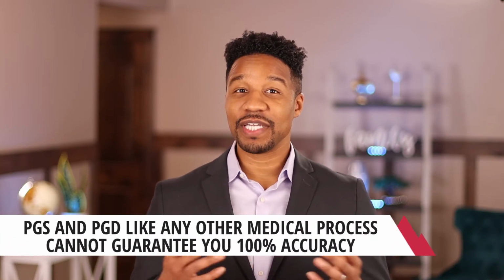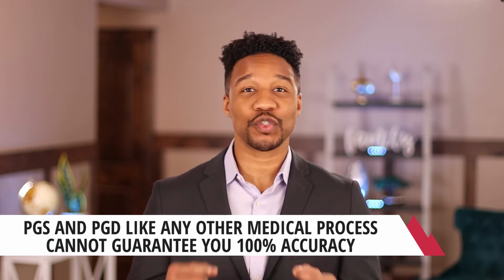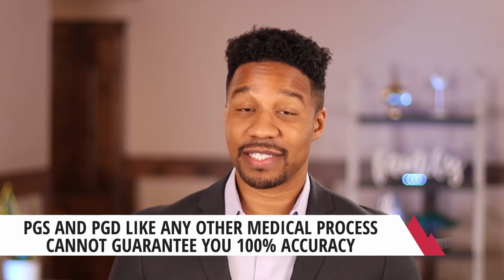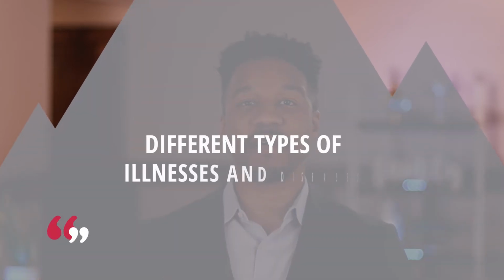Can You Pick The Gender With IVF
For some parents, the gender of their baby matters a lot! So with all of the advancements made in assisted reproductive technologies, can you pick the gender with IVF? Find out if you can have the power to choose by watching this video!

Corlandos Scott

This video is for entertainment and informational purposes, only.  It does not create an attorney-client relationship.

00:00 Intro & Summary
01:11 Can You Pick The Gender With IVF?
02:11 What Are The Risks In Gender Selection With IVF?
02:50 Is Gender Selection With IVF Accurate?
03:45 IVF Gender Selection Considerations: Cost
04:07 IVF Gender Selection Considerations: Determining Illnesses And Diseases
04:40 IVF Gender Selection Considerations: Family Balancing
05:10 IVF Gender Selection Considerations: Ethical Reasons
05:59 Learn More About Surrogacy

How Much Does It Cost For A Designer Baby? Part 1 | What's A Designer Baby?

About Corlandos Scott
I’m a surrogacy attorney based out of Los Angeles, California.  As a proud father of two, I love nothing more than to see the look on my clients’ faces after they experience the birth of their own babies.

After practicing law for nearly a decade, I regularly write and speak on the subject of assisted reproduction and I’ve published a number of articles on the topic. I’m a beast at helping people make babies through surrogacy!  When I’m not in helping-make-babies mode, you might find me playing the saxophone or at the movie theater!